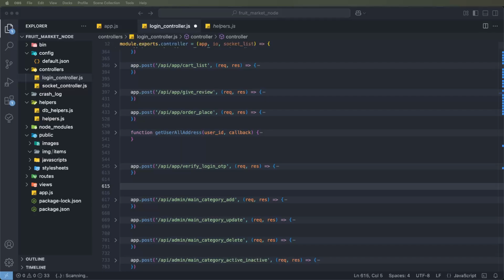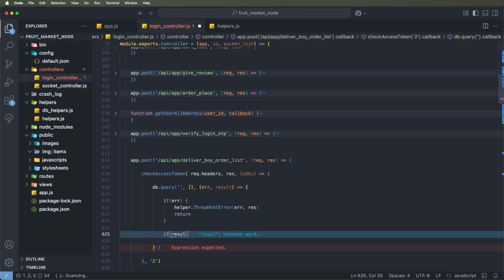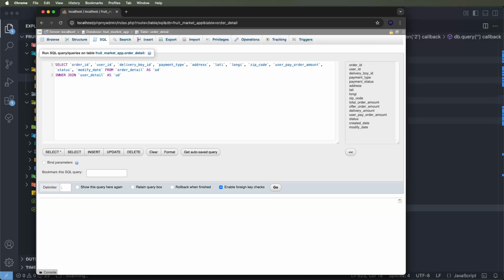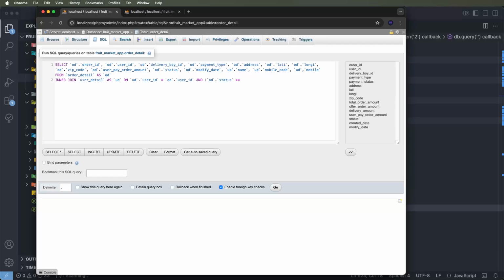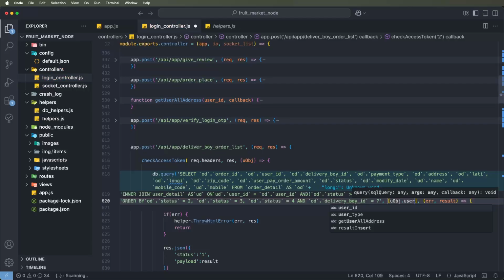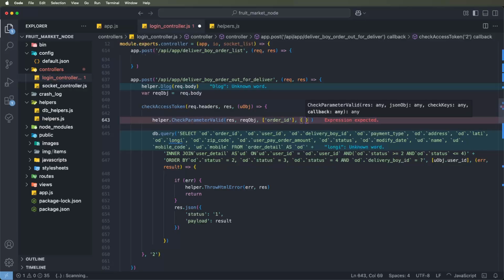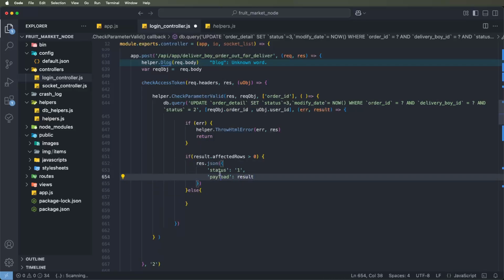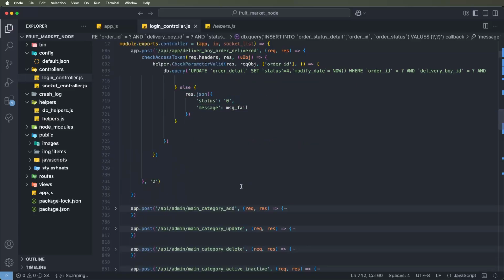Fruit Market App Backend: Delivery Boy Order List & Status Update API in Node.js, Express.js & MySQL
In this tutorial, we will develop the Delivery Boy Order List & Status Update API for the Fruit Market Online Delivery App using Node.js, Express.js, Socket.io, and MySQL Database. This API allows delivery personnel to:
 • View assigned orders 📦
 • Update order status (Out for Delivery 🚴‍♂️ → Delivered ✅)
 • Send real-time updates using Socket.io
 • Manage delivery records efficiently in MySQL
 • Improve order tracking for customers & shop owners

✅ Topics Covered:
 • Fetching assigned orders for a delivery boy
 • Updating order status (Pending → Out for Delivery → Delivered)
 • Real-time order tracking with Socket.io
 • Storing & managing order statuses in MySQL
 • Ensuring security & role-based access for delivery users

This tutorial is perfect for developers working on food delivery, grocery shopping, and logistics applications. 🚀